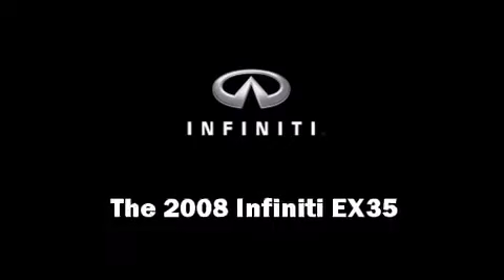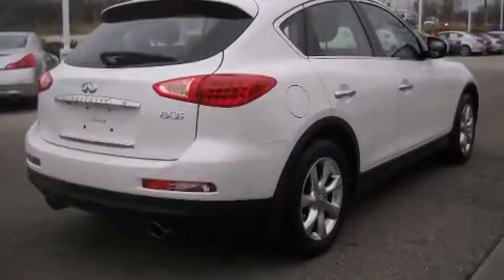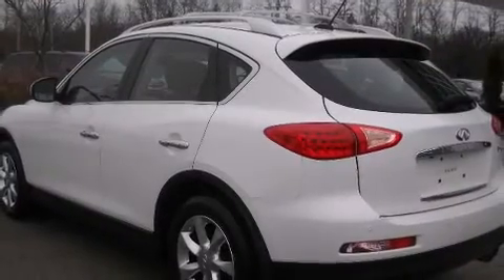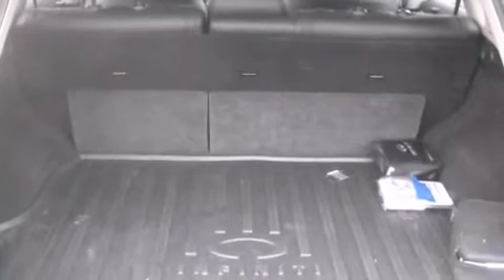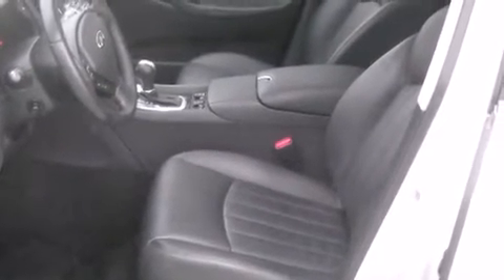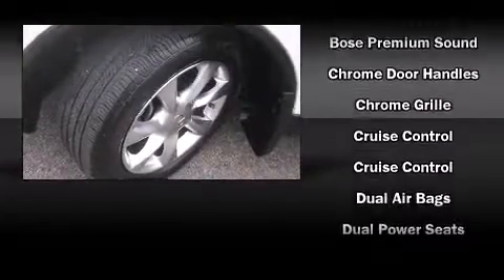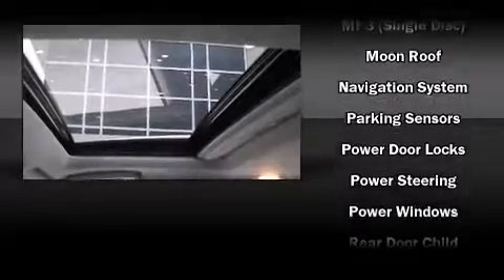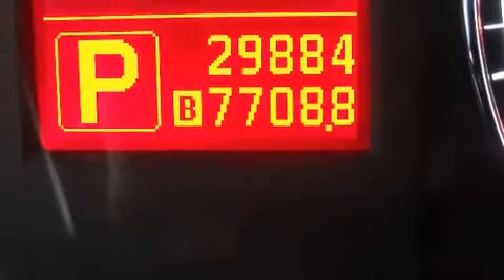2008 Infiniti EX 35 Journey in Glencoe, IL 60022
Fields Infiniti
2100 Frontage Road

With less than 30,000 miles on the odometer, this 4 door sport utility vehicle prioritizes comfort, safety and convenience. A 3.5 liter V-6 engine pairs with a sophisticated 5 speed automatic transmission, providing a smooth and predictable driving experience. All wheel drive keeps this model firmly attached to the road surface. Infiniti infused the interior with top shelf amenities, such as: front and rear reading lights, an outside temperature display, front fog lights, power windows, cruise control, an overhead console, and power front seats. Everything is where it ought to be, from the dashboard controls to the door locks and window controls. Infiniti also prioritized safety and security with features such as: dual front impact airbags, front SIDE impact airbags, traction control, brake assist, anti-whiplash front head restraints, a panic alarm, and 4 wheel disc brakes with ABS. Electronic stability control stands out as a technologically savvy innovation, keeping you better connected to the road. We offer competitive pricing, and the area's best shopping experience. Stop by our dealership or give us a call for more information.